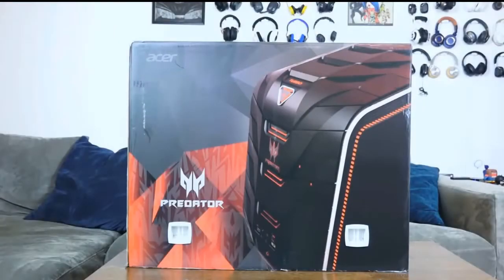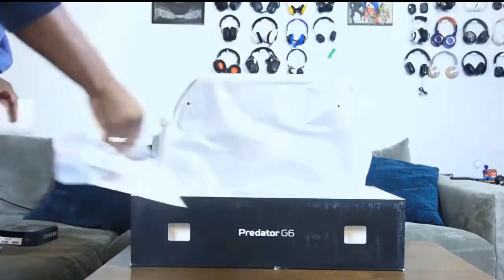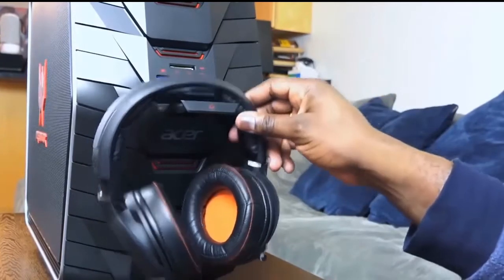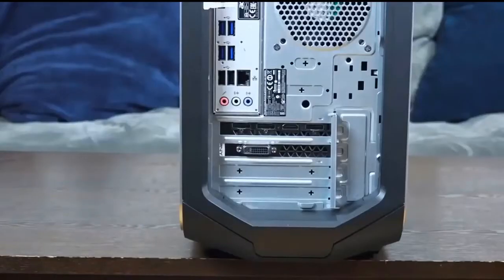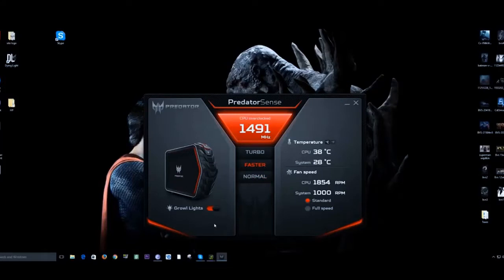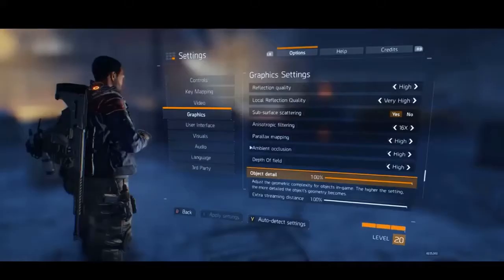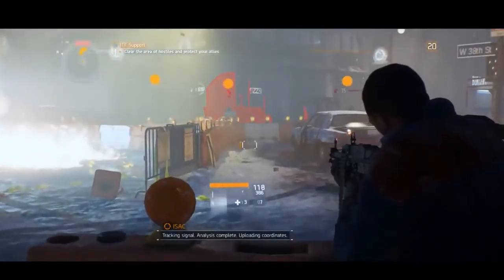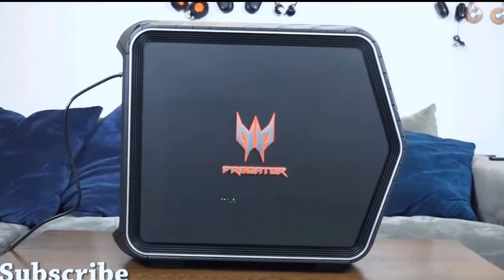Acer Predator G6 Desktop Unboxing Review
Acer Predator G6 Desktop Core i7 4 GHz 16 GB Ram 2 TB GeForce GTX 1080 Win10 | AG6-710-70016 (Certified Refurbished)

Product Description:

This Certified Refurbished product is certified factory refurbished, shows limited or no wear, and includes all original accessories plus a 90-day warranty.

Classic Intel 6th Gen i7-6700K Quad-Core 4 GHz Processor.

Sporting 16 GB of DDR4 SDRAM 2 TB of Hard Drive space you will have plenty of memory to accelerate your tasks.

This Window 10 machine comes with 8 USB Ports and HDMI Port so you can plug and play all your accessories.

Plus DVD-Writer

Background Music
resources